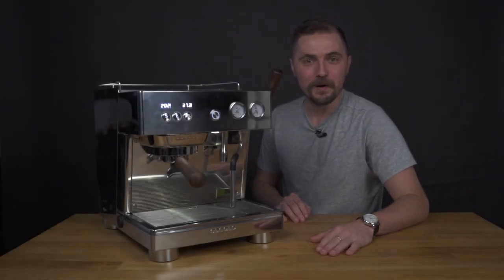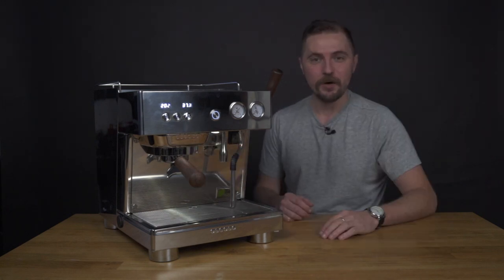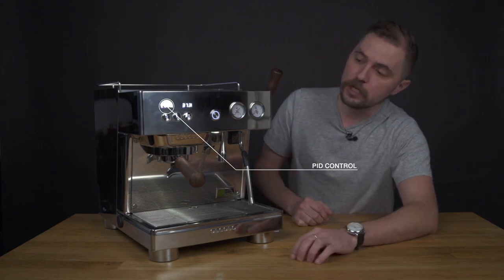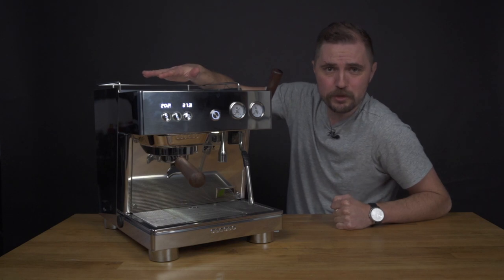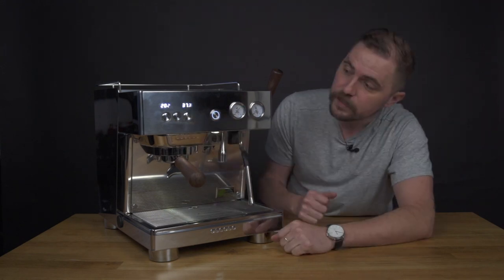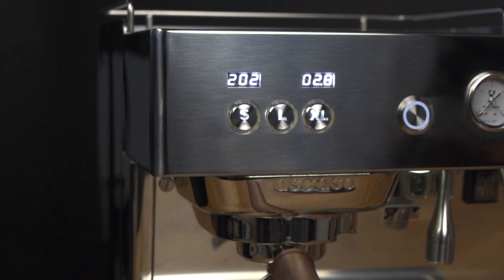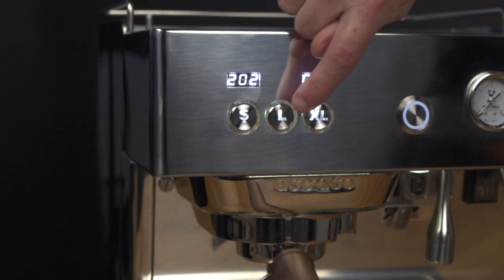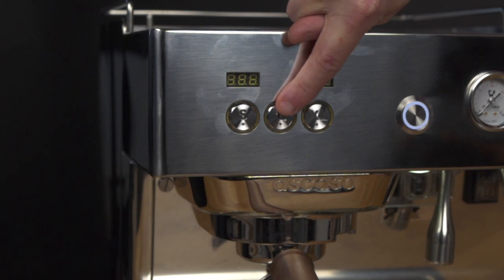Ascaso Baby T- Anchorhead Coffee Reviews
Today we take a look at the Baby T espresso machine from Ascaso. If you're in the market for a commercial machine at home or your small cart, this could be it!